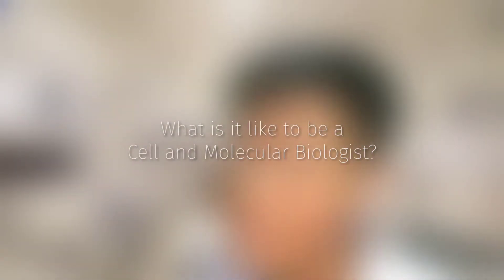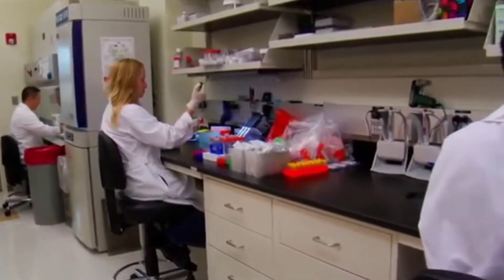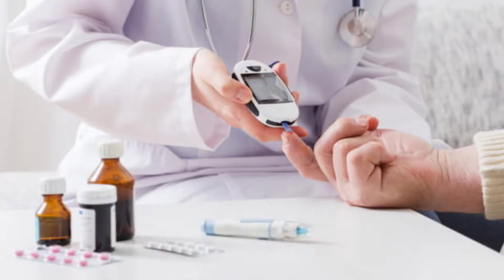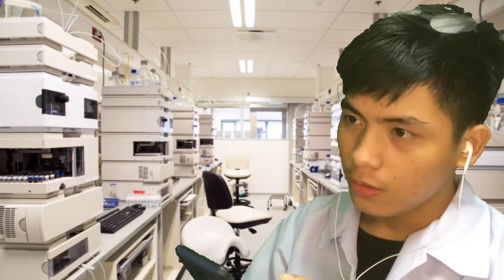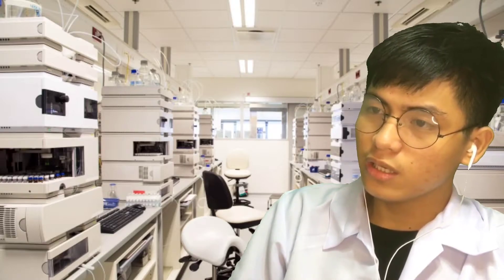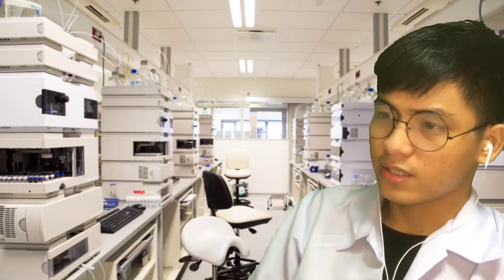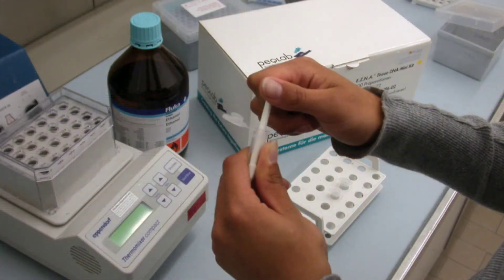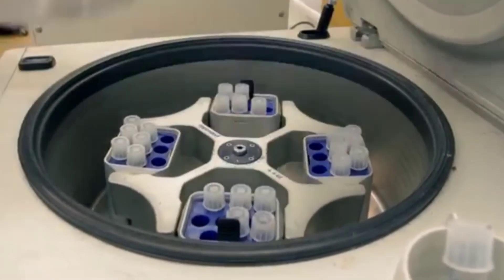What do they do? | An Interview with a Cell and Molecular Biologist